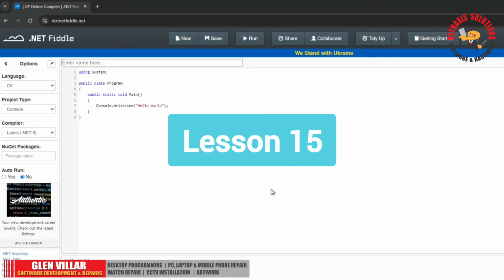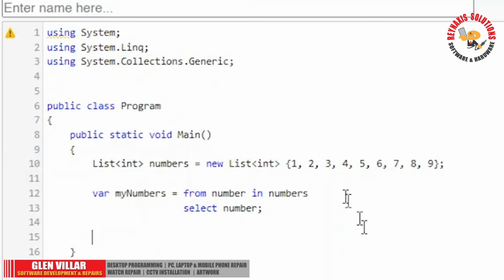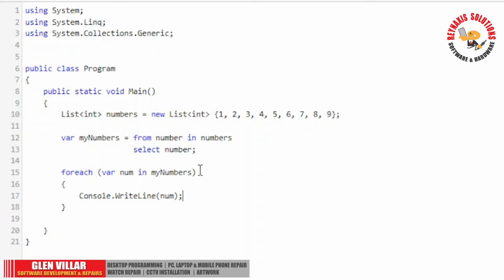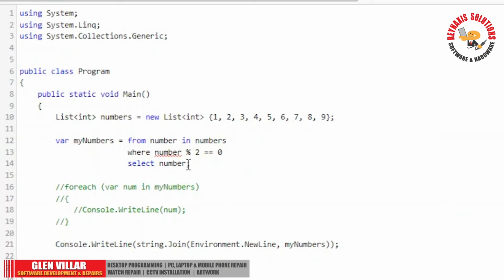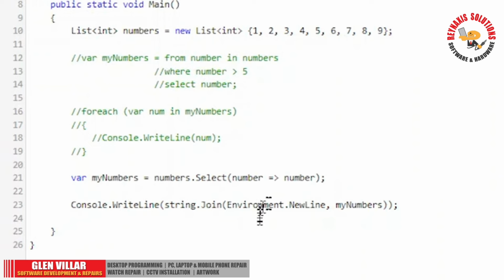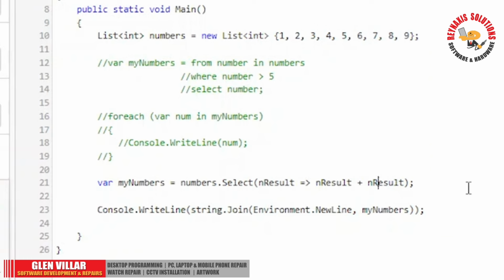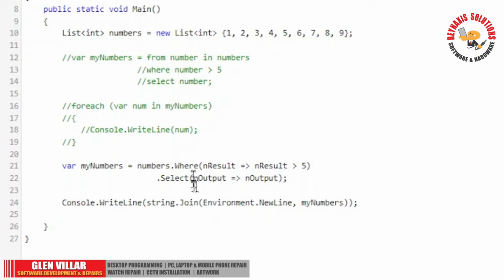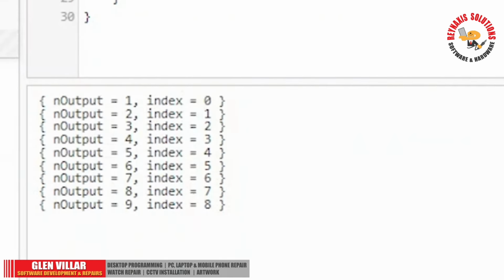Introduction to LINQ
Hi everyone! Welcome back to the channel. In this lesson, we are diving into the world of LINQ (Language Integrated Query) in C#.NET. If you've ever wanted to filter, sort, or group your data lists with a syntax that feels just like SQL, this is the perfect place to start!

Whether you're new to programming or just looking to sharpen your C# skills, I've broken down both the Query Syntax and the Method (Fluent) Syntax with simple, hands-on examples. My goal is to make data handling feel a little easier and more intuitive for your projects.

Chapters
0:00 Introduction to LINQ
1:36 Query Syntax Basics
5:13 Displaying Query Results
9:15 Filtering with the where Clause
11:36 Method Syntax (Fluent Syntax)
13:12 Using the select Method
17:06 where Clause in Method Syntax
19:42 Using the Overload Select Query (Indexing)
23:20 Wrap up

I hope you find this tutorial helpful! I truly appreciate your support!